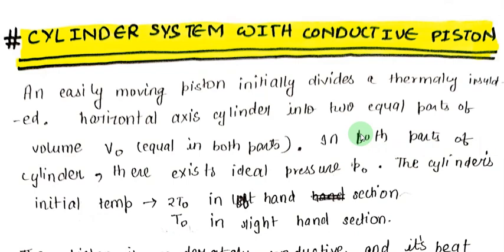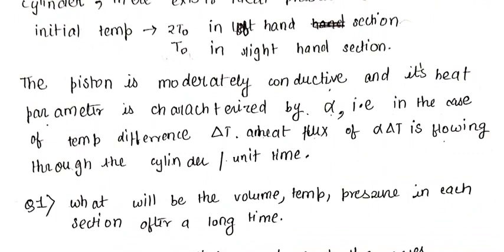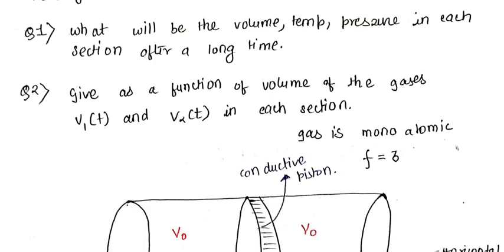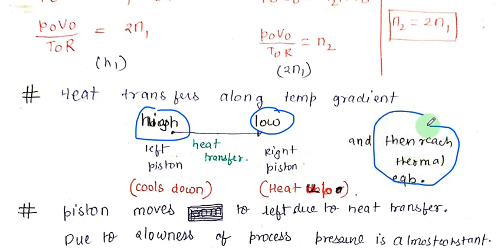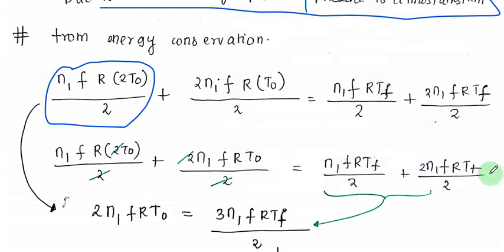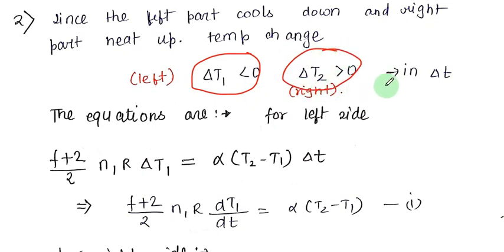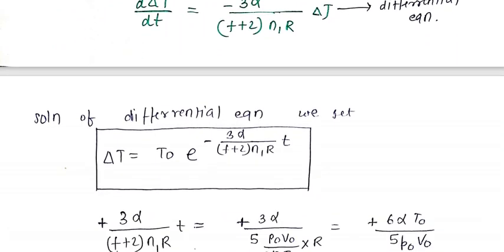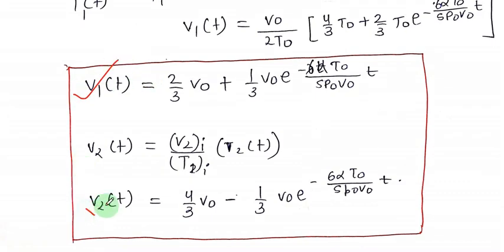CYLINDER WITH CONDUCTING PISTON | JEE ADVANCED | OLYMPIAD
Vedio is short lived

Aditya Socio